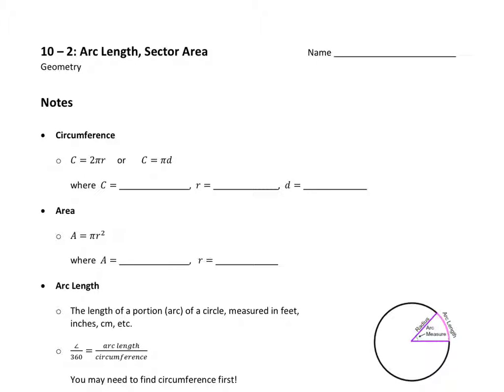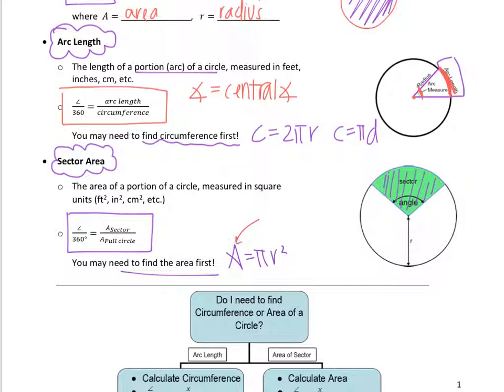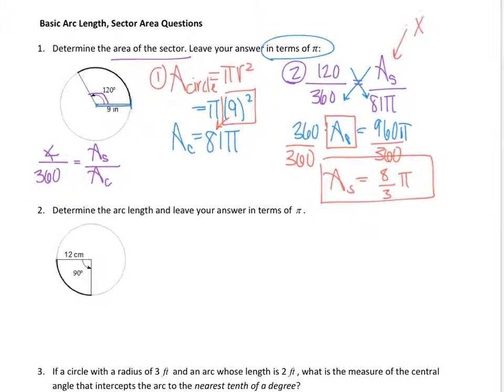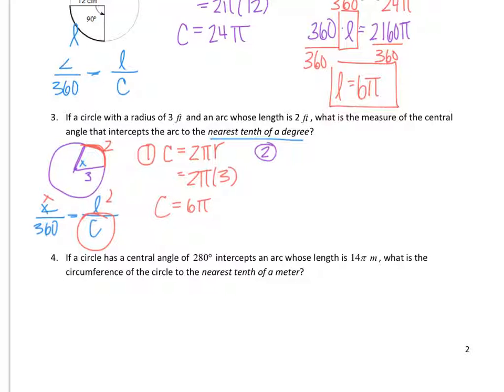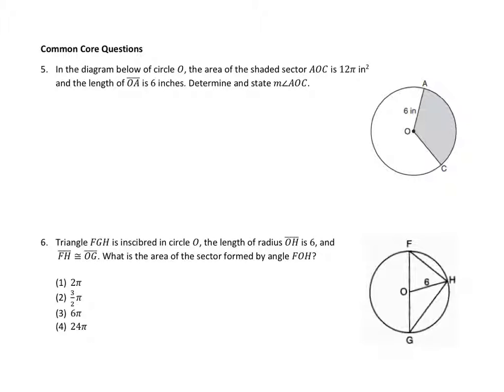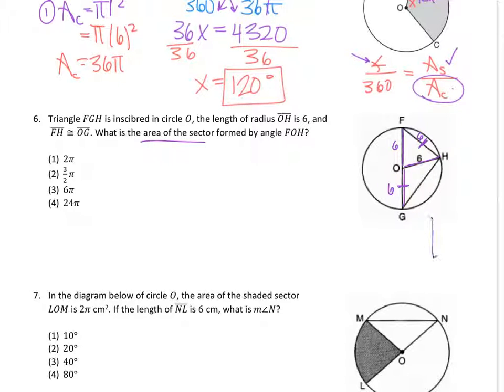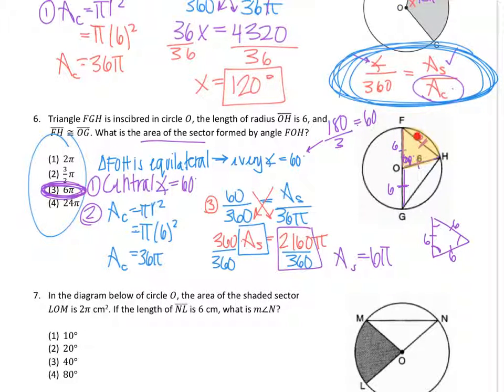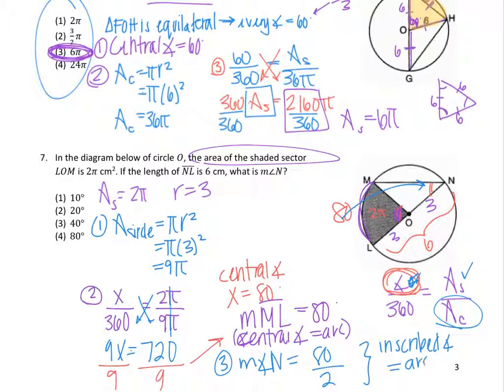10-2 arc length and sector area